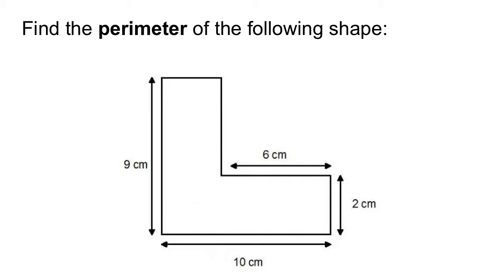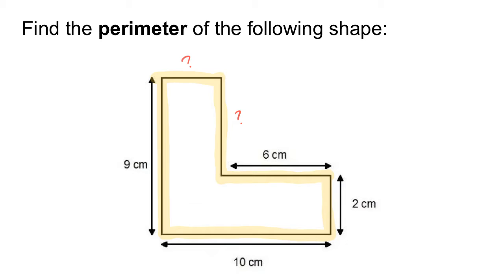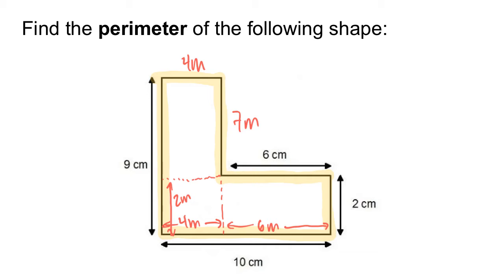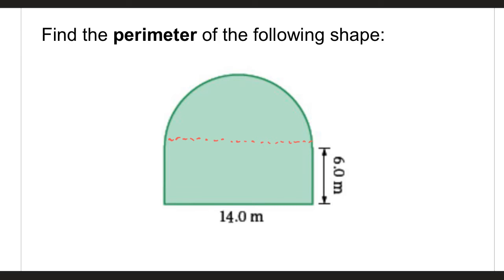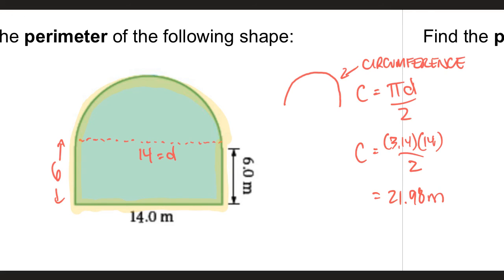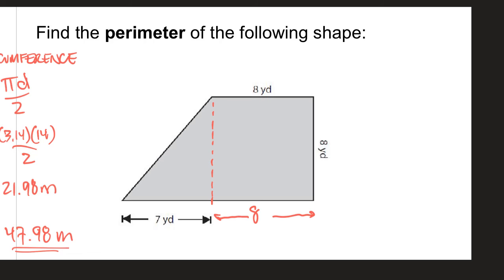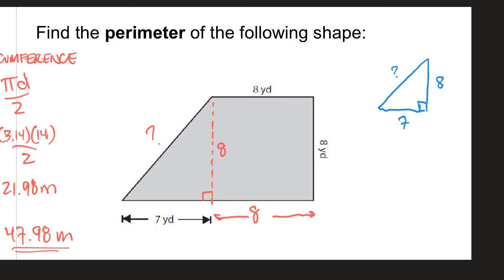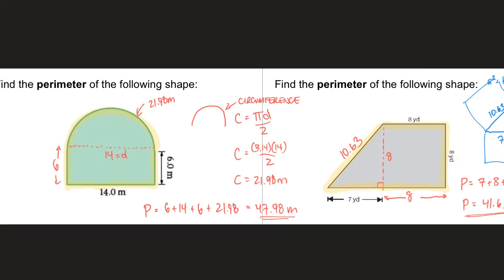Composite Shapes - Perimeter